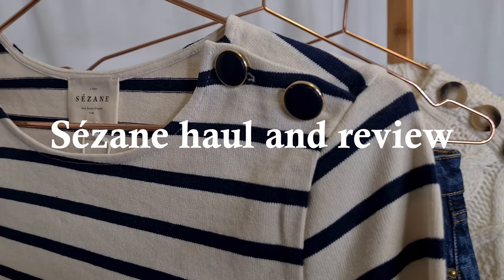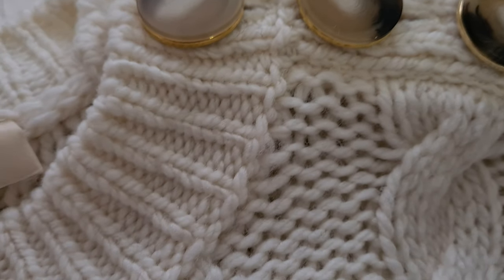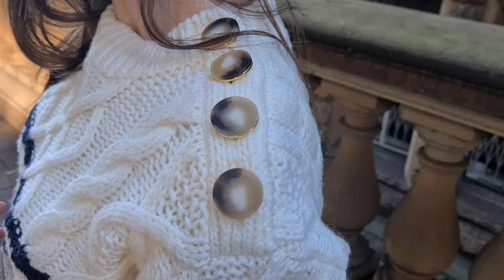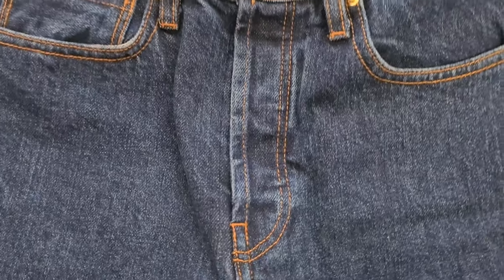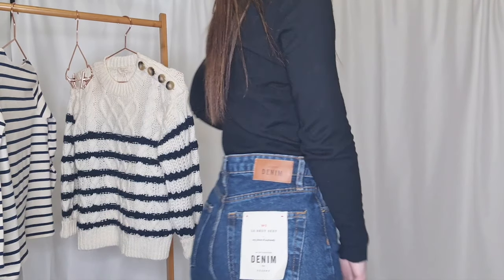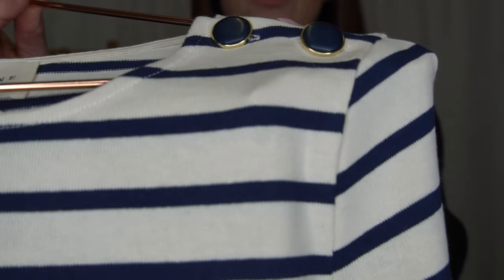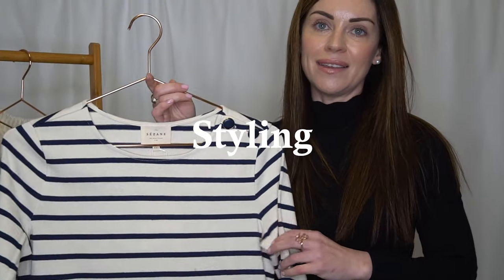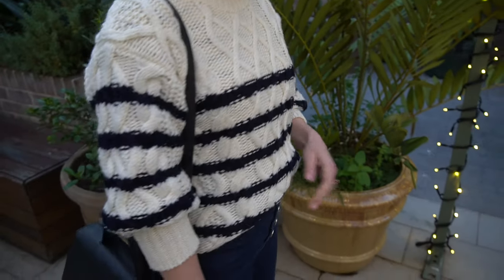Sezane haul and try on review video - Parisian style outfits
With my first purchase from the French retailer Sezane, I decided to play it safe and selected classic pieces which I feel will blend in seamlessly with my wardrobe and also represent my own personal style.

For each piece I will be sharing my thoughts on the fabric, fit, styling options and how I feel wearing them. I also will share my thoughts on my overall experience of my first purchase with Sezane. And of course, there’s a few pieces here which have the classic French and Parisian style!

I hope you enjoy this Sezane haul and try-on review video and find it useful.

Happy Sunday everyone, hope you are all doing well and enjoying your weekend! 🙋‍♀️